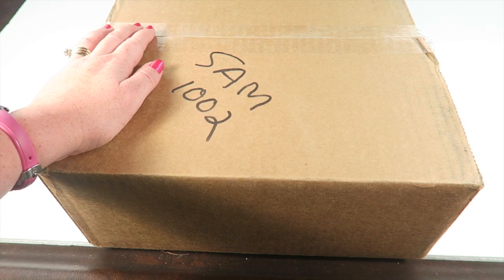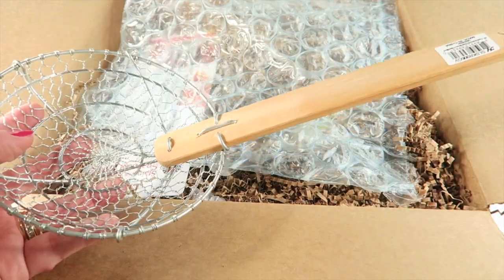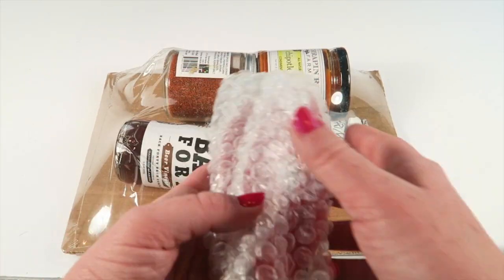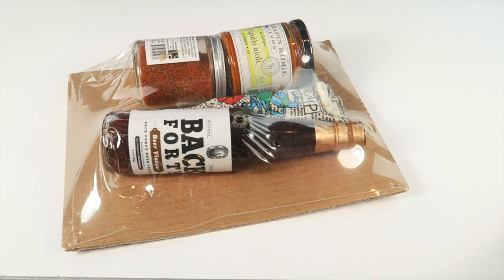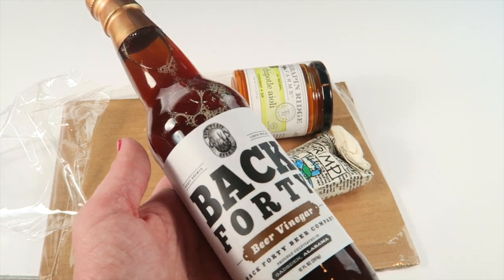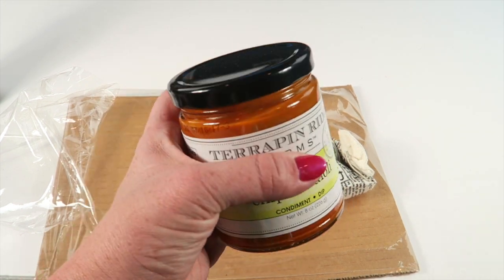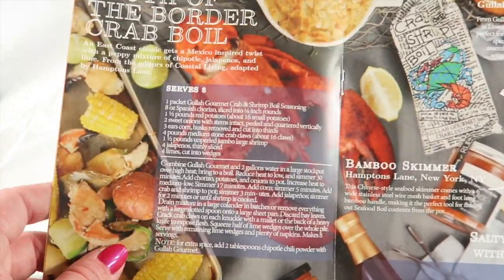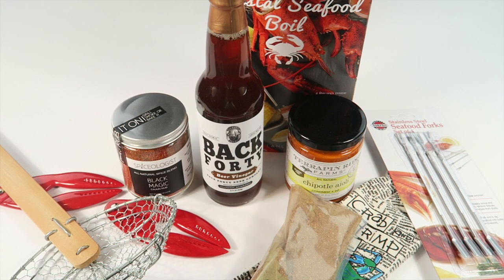Hamptons Lane October 2015 Review + Coupon + October